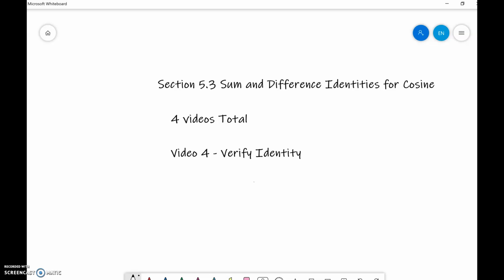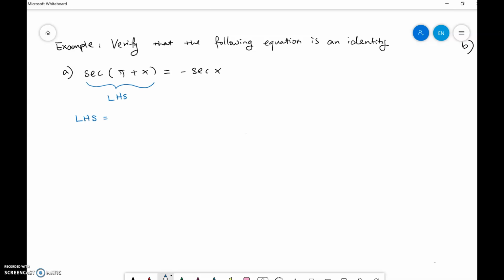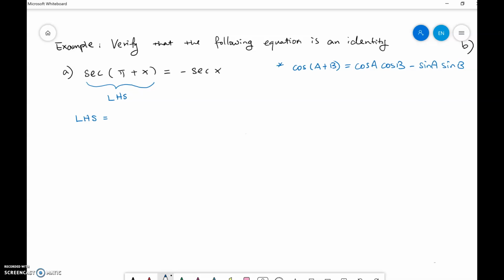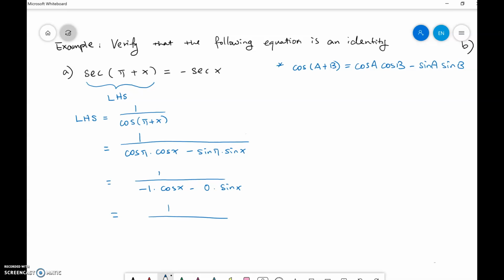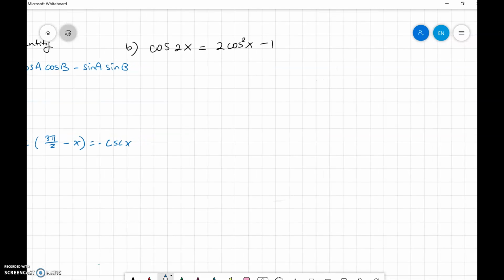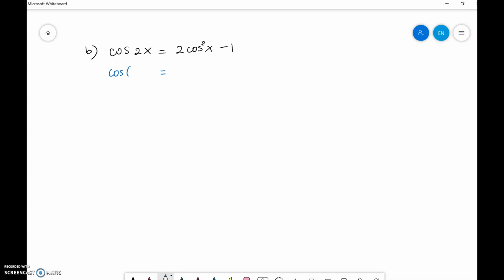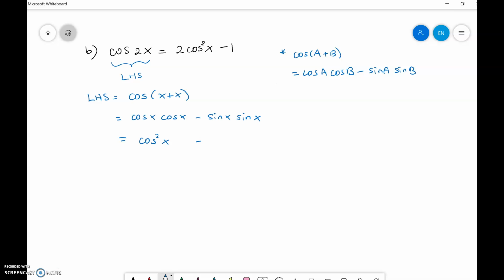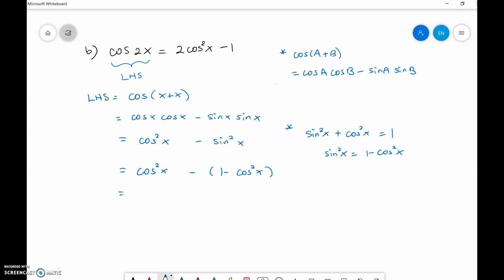Math 140- Section 5.3 Verity Identities